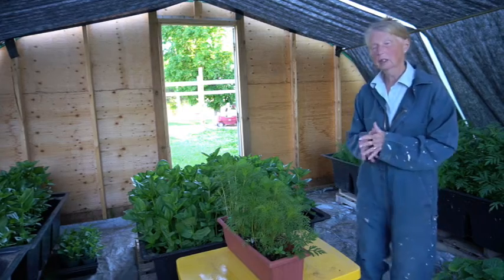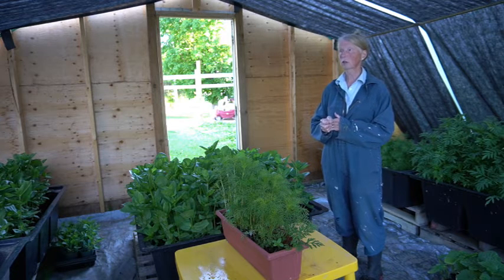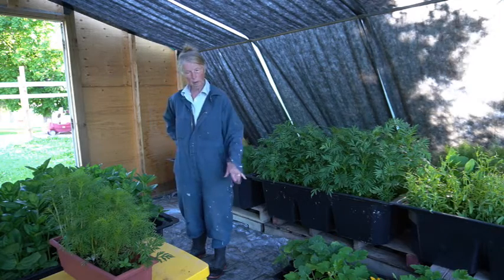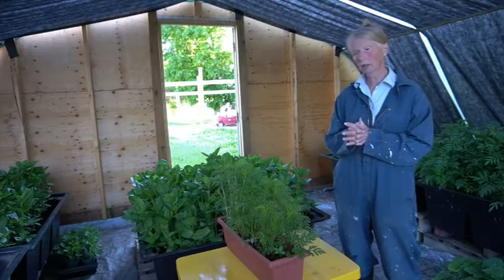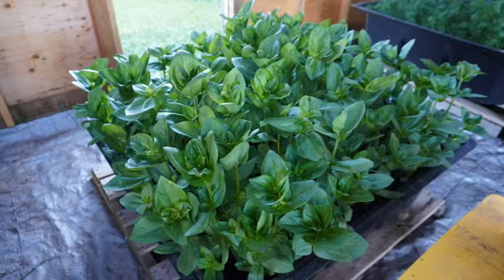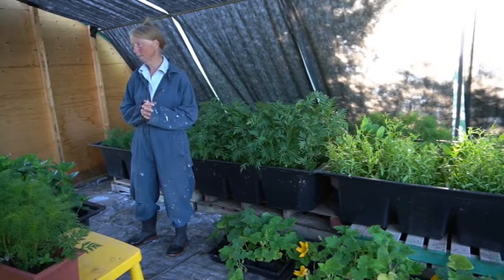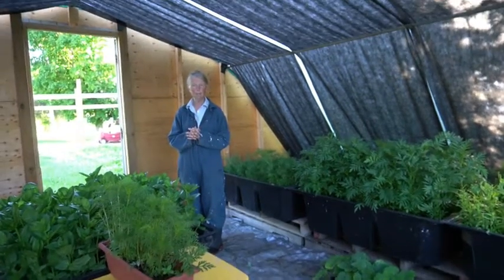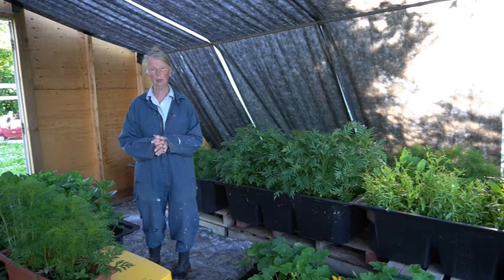What's Growing in the New Greenhouse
Have you ever thought about having a greenhouse?
Master Gardener Agnes shows you the one she and her husband built from salvaged materials to save on food costs during the pandemic and tells you about what she is growing in it this year.